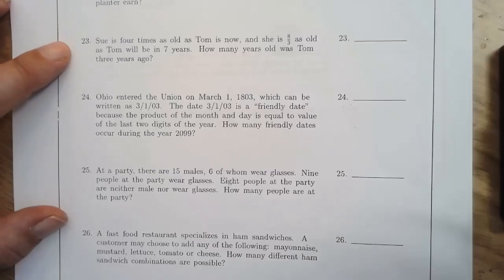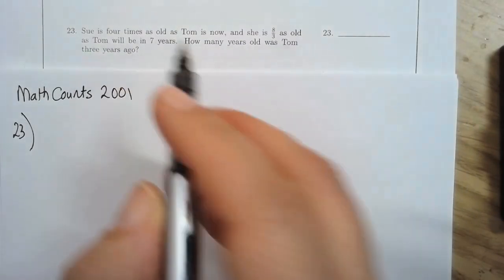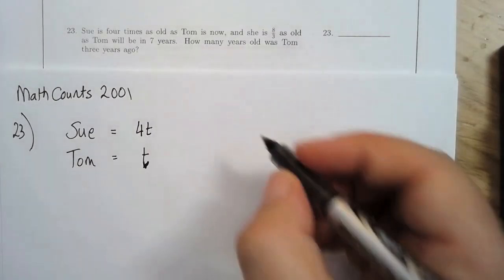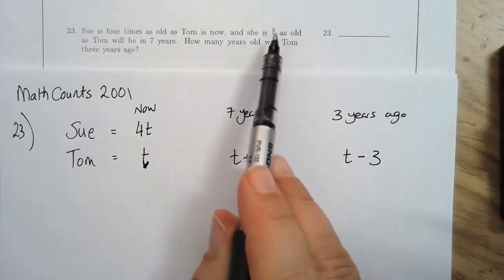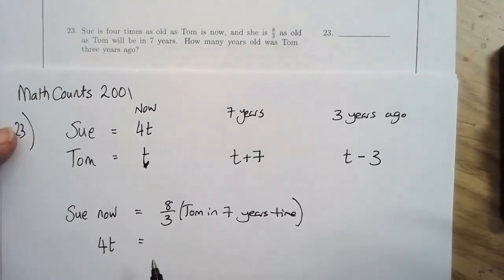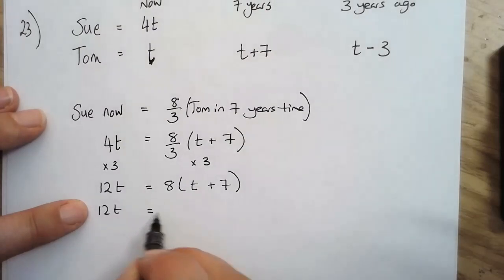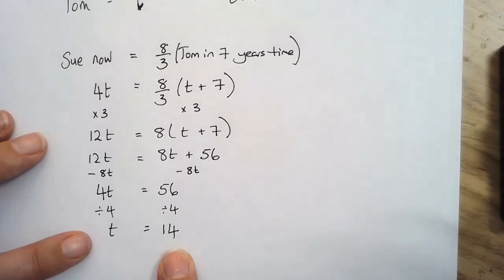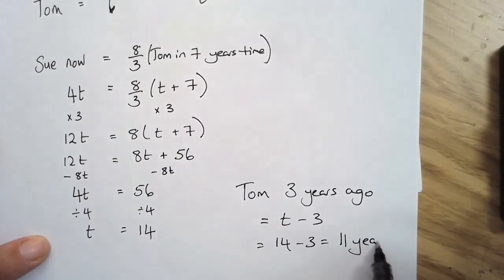Mrs J - MathsCounts School Sprint 2001 Question 23